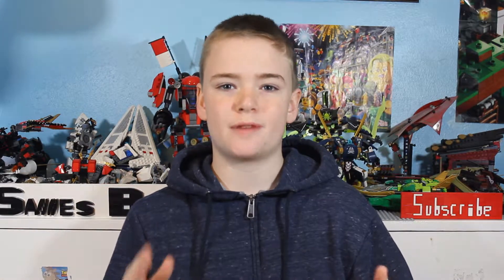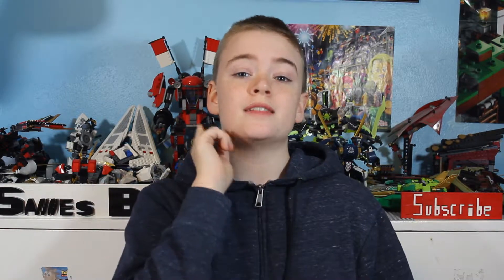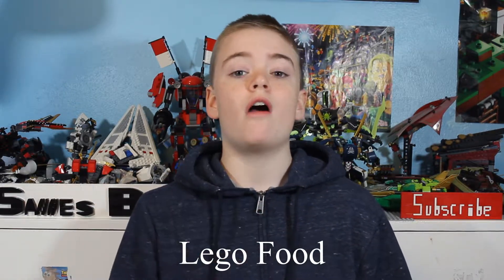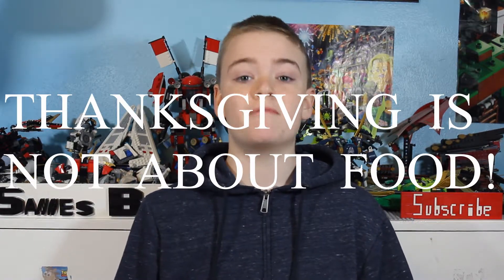LEGO Food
I created a full Thanksgiving dinner out of only LEGO bricks. A tasty round appetizer, a poultry main course, and a baked slice of dessert.